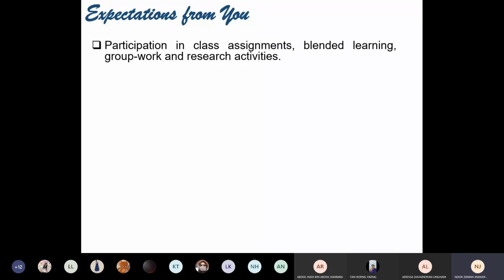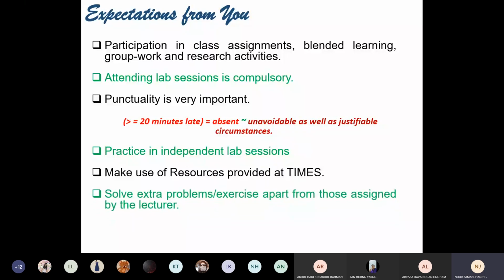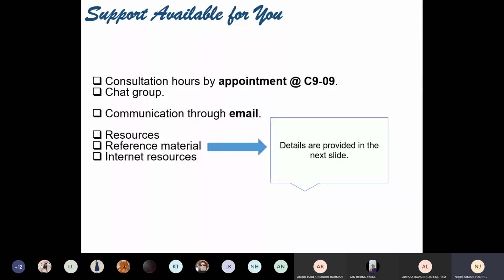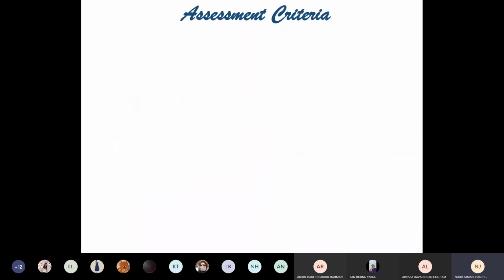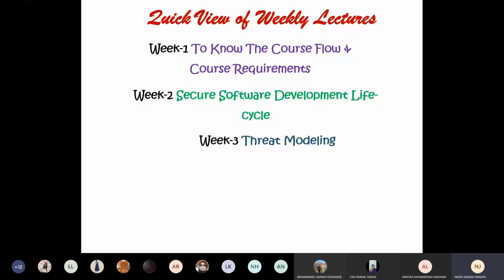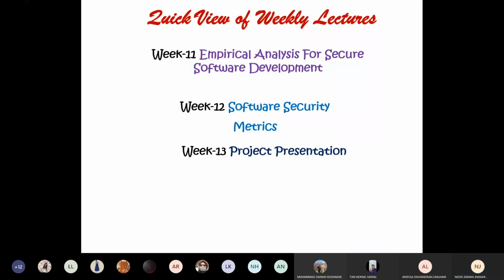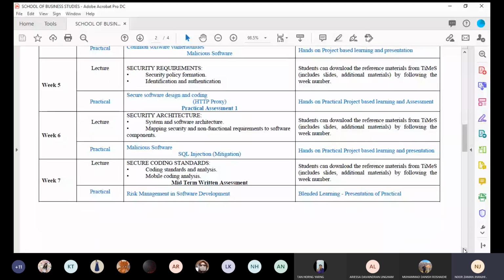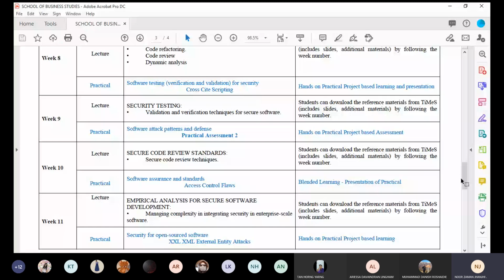Secured Software Systems Online Lecture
Secure Software Systems online Course Lecture_One